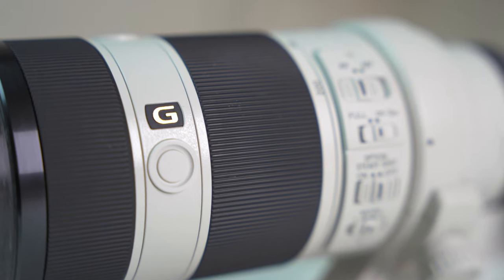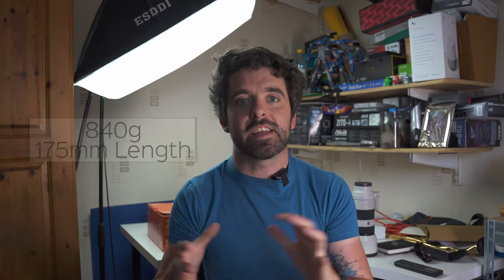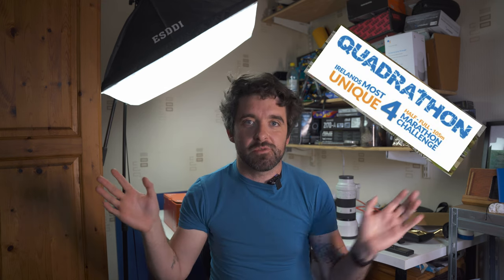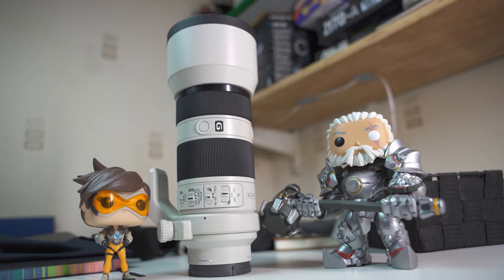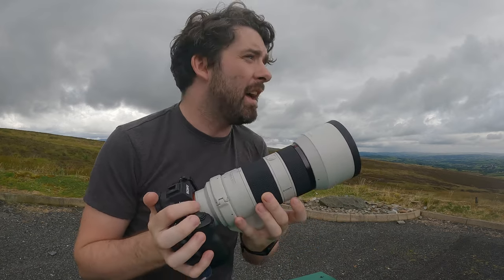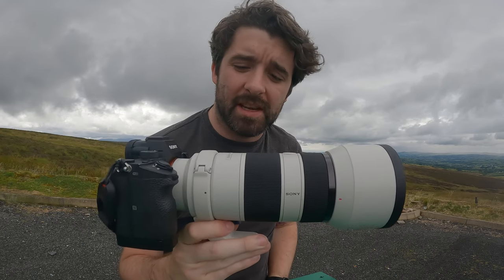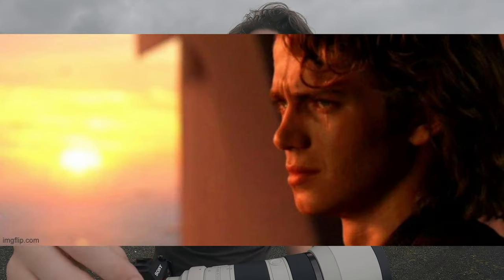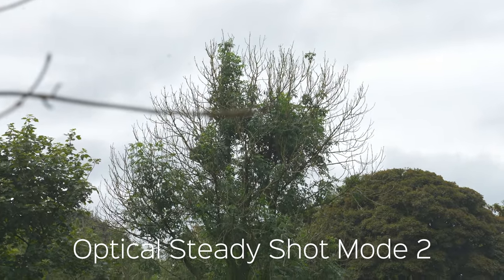SONY 70-200 F4 - A Telephoto Lens Worth It in 2023?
I was in the market for a Telephoto Lens for this past year and finally pulled the trigger on a SONY 70-200 F4 earlier this summer.

Today we talk about why I chose the SONY 70-200 F4 over the Tamron 70-180 F2.8 as my telephoto lens in 2022. Should I have waitied for the none existant Sigma entry in this market? Who knows but here are my thoughts on this lens.

Epiedemic Sound for my Music - Signing up with this link will really help my make more contect.

My Gear
Sony A7III
Go Pro Hero 10 with media mod
Rode Wireless Go
Canon 77D
Canon 10-18mm

Edited on Resolve on a 14inch Macbook Pro M1 Pro